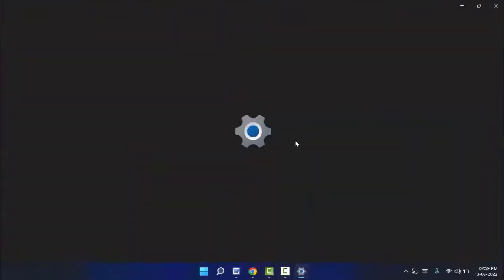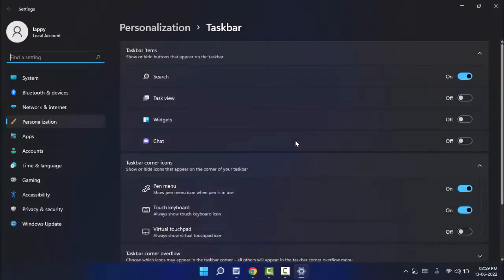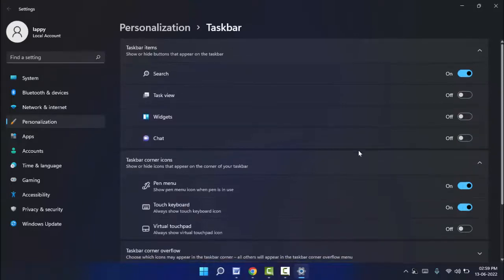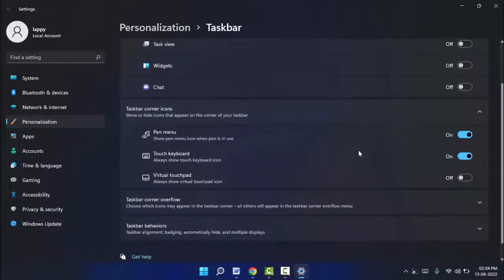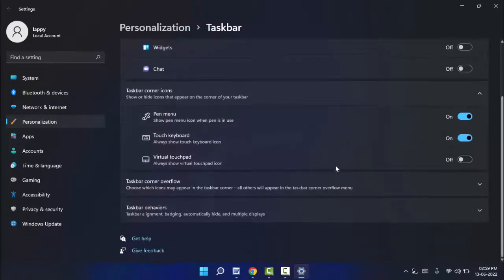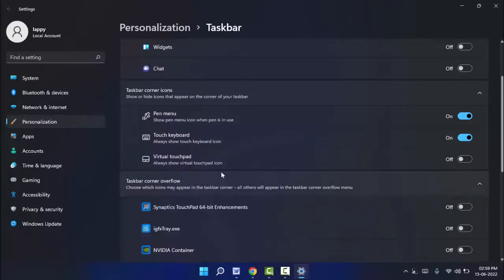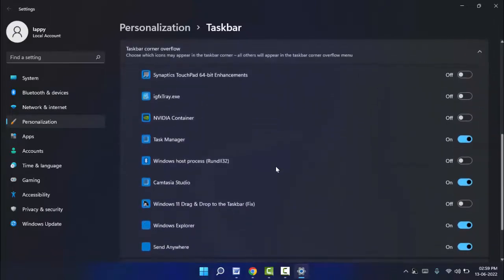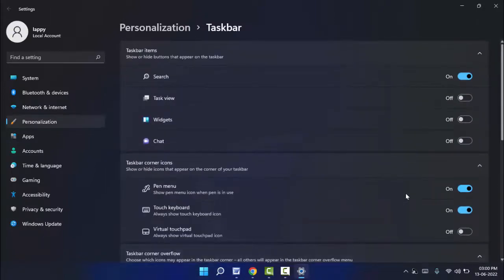How to Add or Remove App Icons on System Tray in Windows 11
On Windows 11 How to Add or Remove App Icons on System Tray
How to Add Icons in System Try on Windows 11